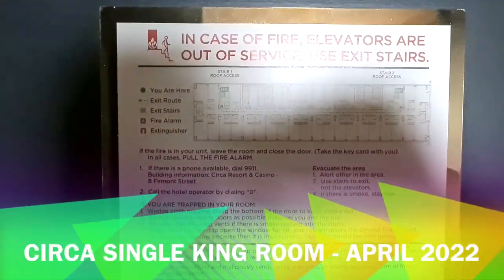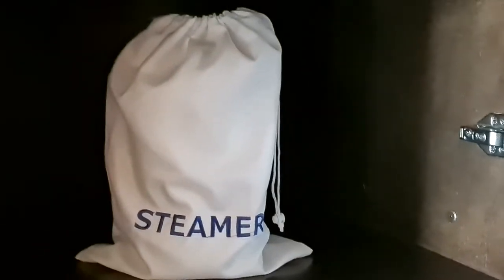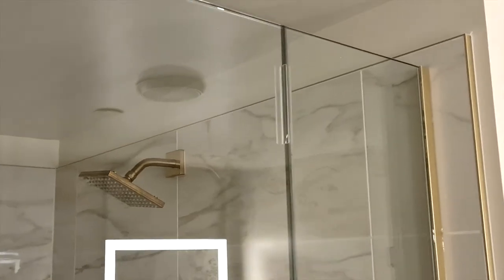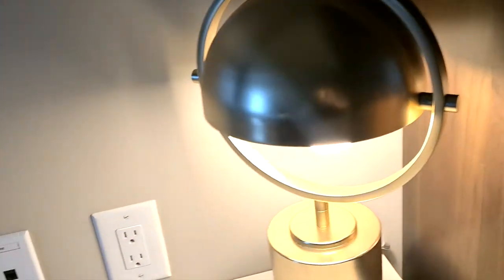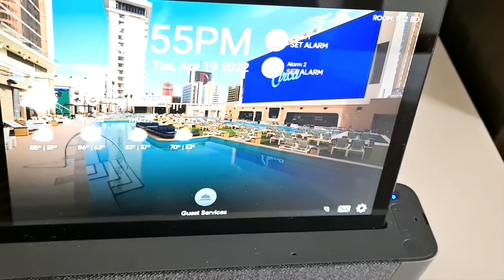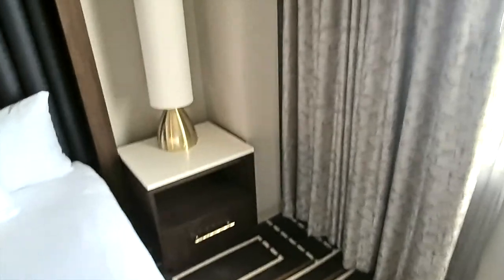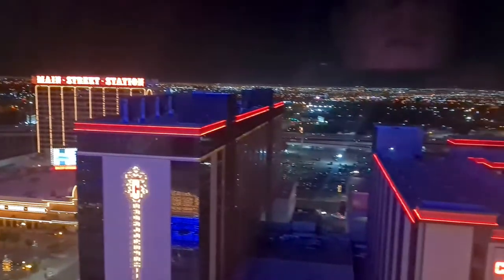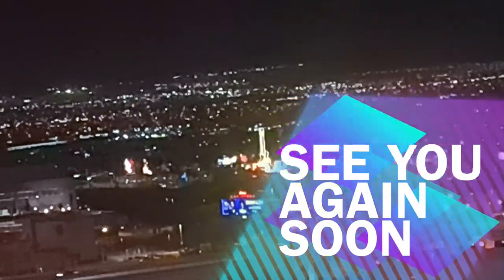Circa, King Room Tour - Fremont Street, Las Vegas, April 2022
Hi Folks, and welcome to this my final room tour from my 2022 trip. Despite being comped in Luxor for the final 4 nights of my trip, I felt I just had to check out Circa.
I'd watched with excitement for the last few years, as they built it from the ground up and was fantastic to see such a great new Strip quality hotel on Fremont.

As you will see from the video I loved the room, what I did not love was being woken up at 2am by a fire alarm, telling us to leave the building. Then going 19 floors down a fire escape onto an empty side street. then security telling us they knew nothing about it. I was not happy.

That aside, I loved the property and it was great to stay there.

I paid $134.47 for the room with tax and before resort fee's.

The gambling was terrible there, I won nothing.
It was great to see Vegas Vicky restored and looking so good.
Saginaw's deli was really good, I had a brisket sandwich and it was amazing.
I went and checked out Stadium Swim which was very impressive.

I think I was slightly zoomed in for some of this tour, so apologies for the drop in quality earlier in the video.

Cheers
Derek Steven's and his team have done a great job with this place